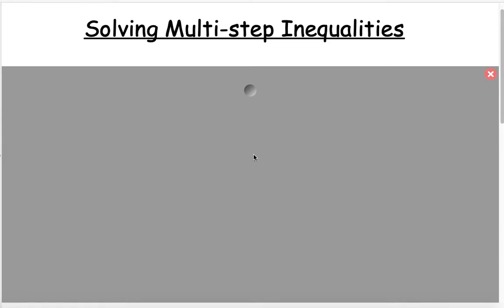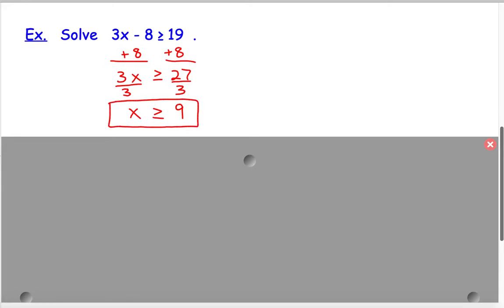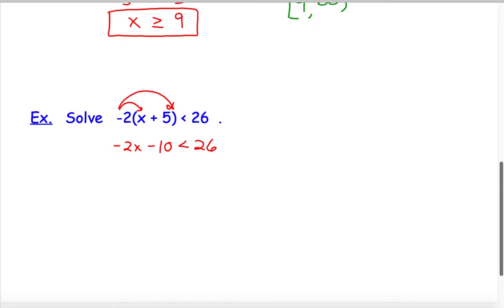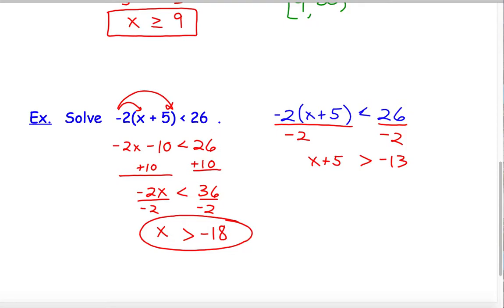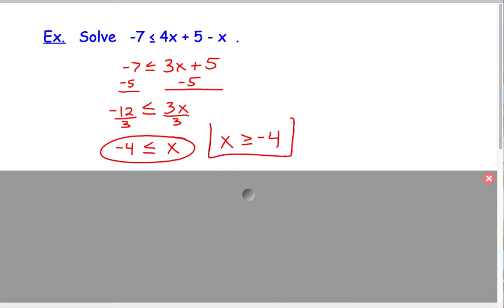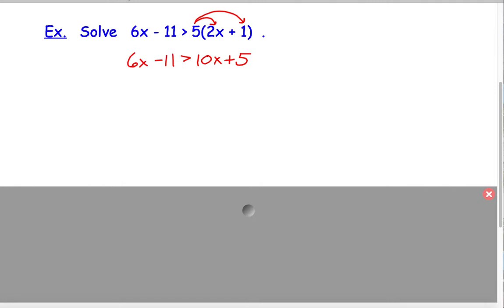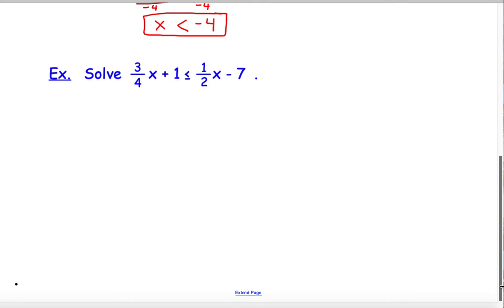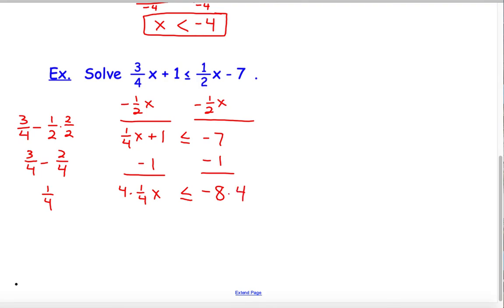Alg1 U4 L4 solving multi step inequal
Alg1 U4 L4 solving multi step inequalities